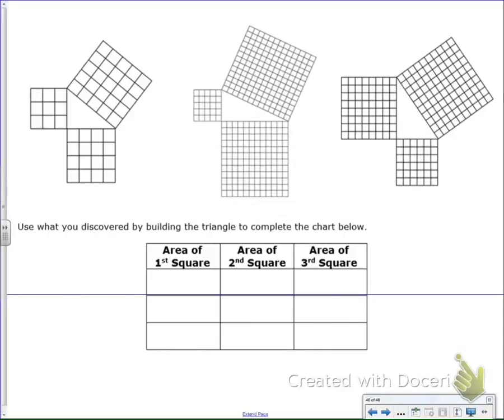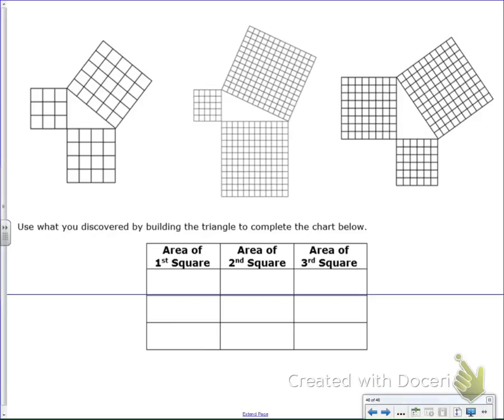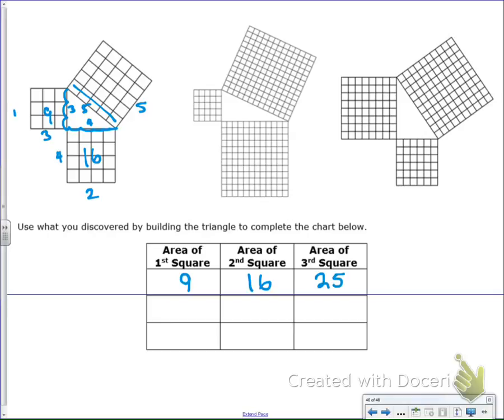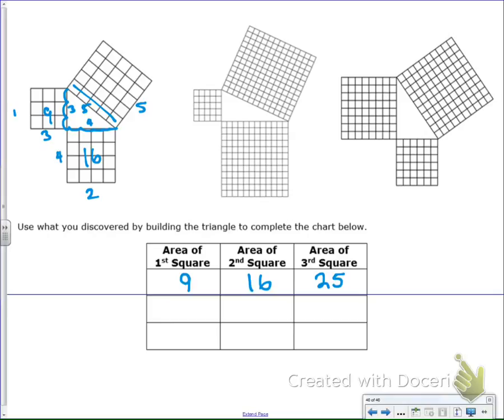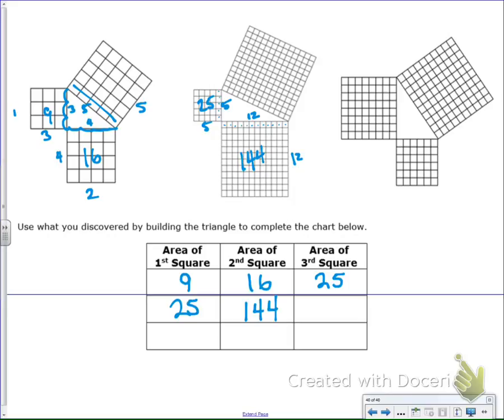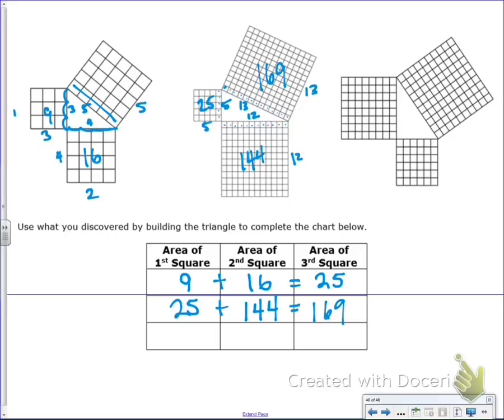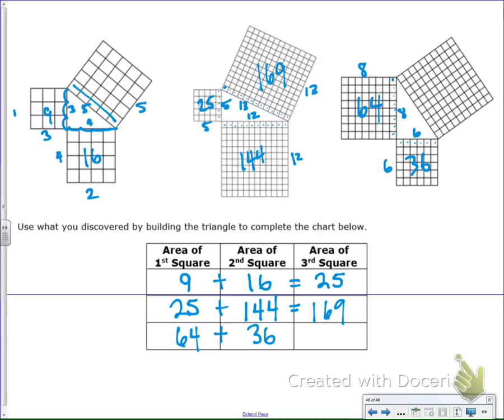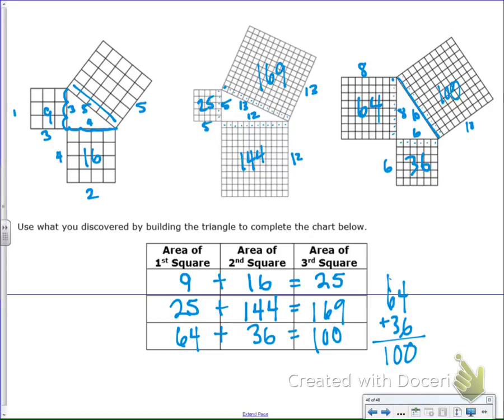Unit 5 Discovering Pythagorean Theorem